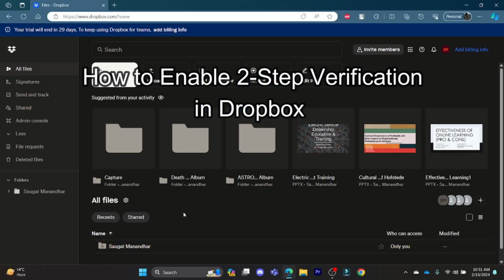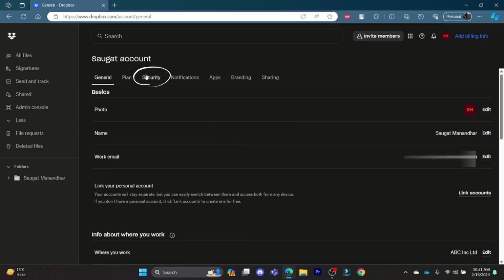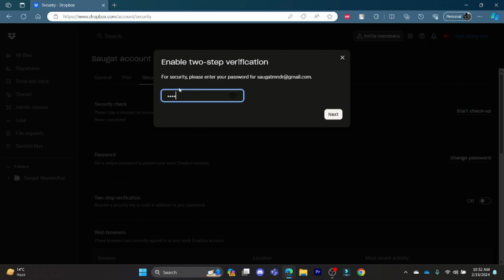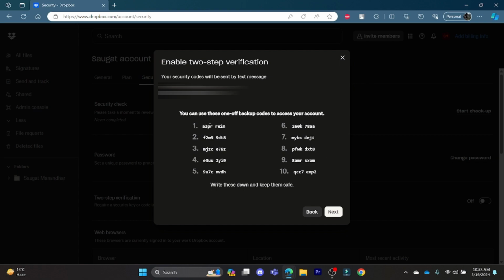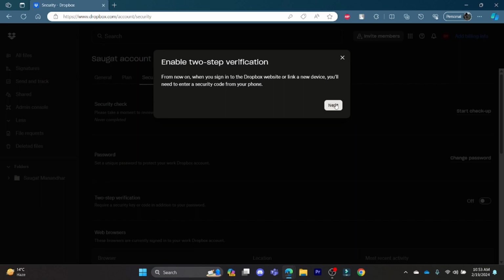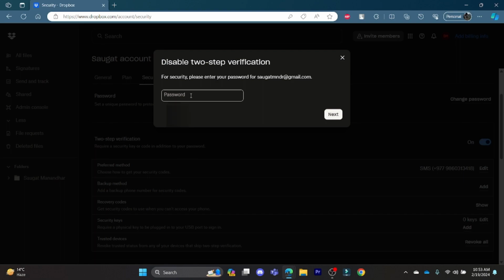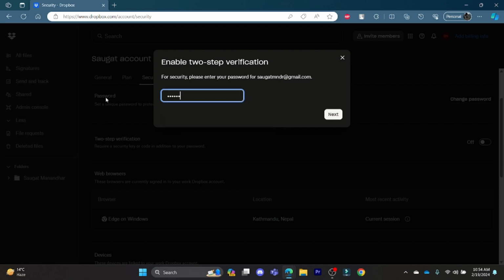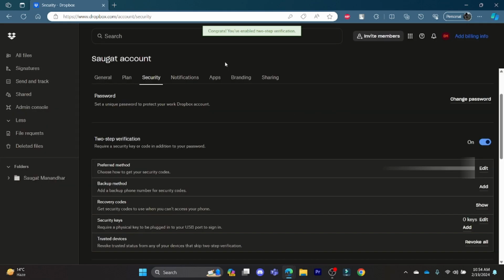How to Enable Two Factor Authentication in Dropbox 2024 | Activate 2FA in Dropbox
In this tutorial video, we'll walk you through the simple process on How to Enable Two Factor Authentication in Dropbox. Two-Factor Authentication (2FA) provides an additional barrier against unauthorized access by requiring a second form of verification beyond your password, such as a unique code sent to your mobile device. By following our step-by-step instructions, you'll learn how to access your Dropbox account settings, locate the Two-Factor Authentication option, and set it up seamlessly. With cyber threats on the rise, enabling 2FA is a proactive measure to safeguard your personal and sensitive data. Take control of your Dropbox security today and follow along with our easy-to-follow guide.